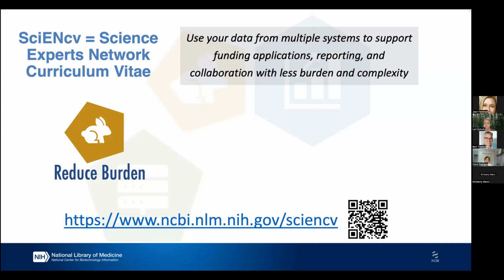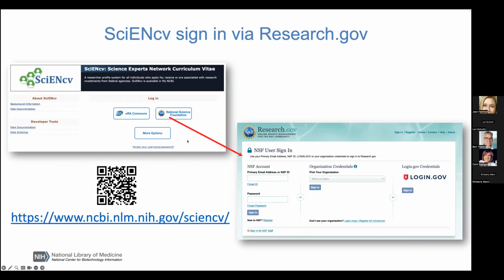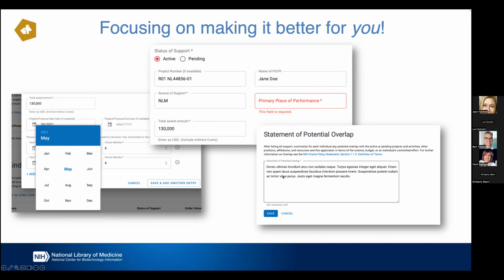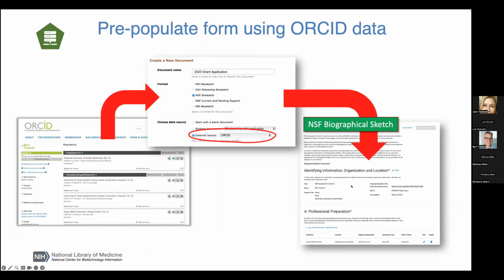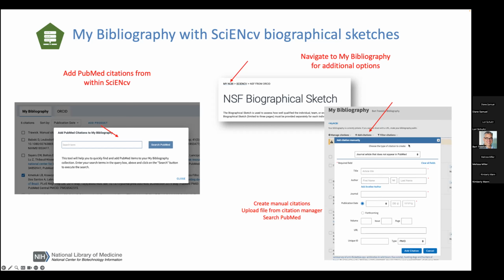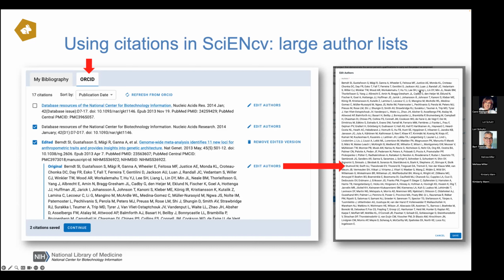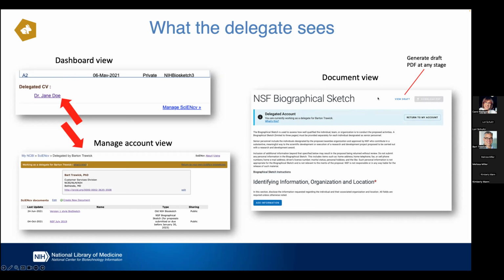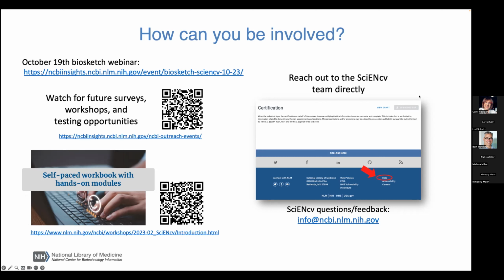September 2023: SciENcv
Description: At this session we will go over the common issues people experience with SciENcv and will open the floor for discussion and questions.